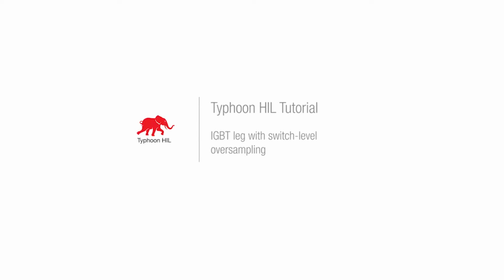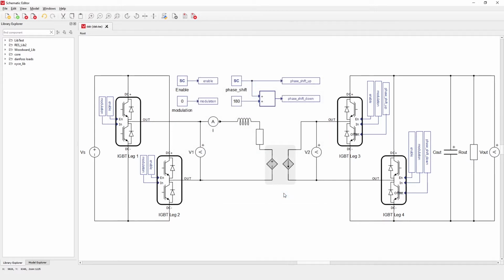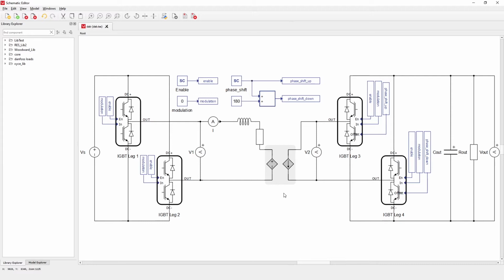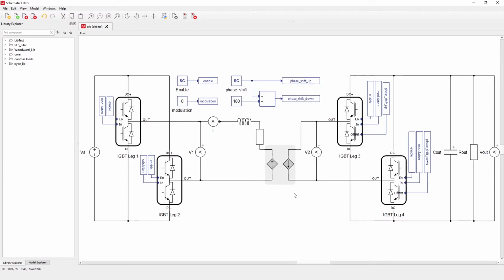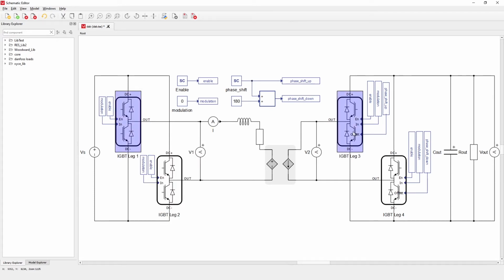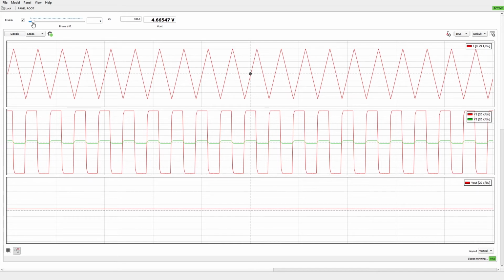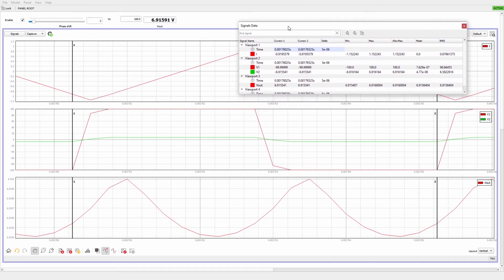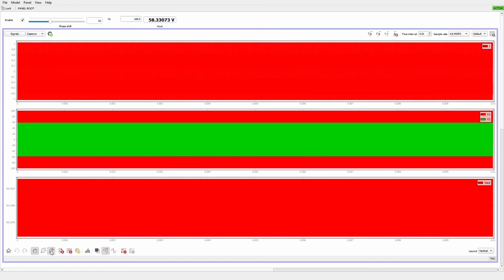IGBT Leg with Switch-Level Oversampling | Tutorial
Let’s go through our new Switch-Level GDS Oversampling functionality, which is particularly useful for dual active bridge and resonant converter applications with high frequencies, such as 200kHz.

Get your free license for Typhoon HIL's Virtual HIL Device